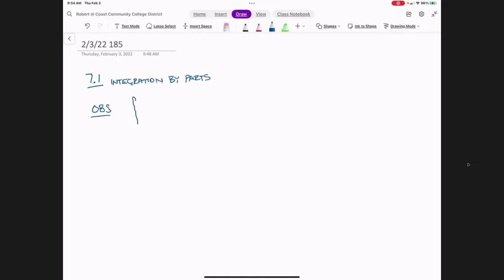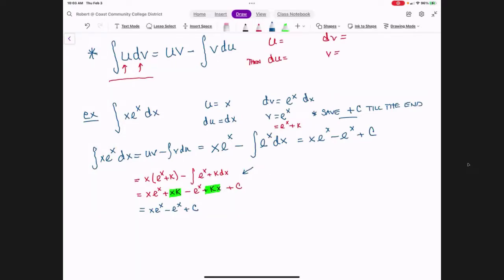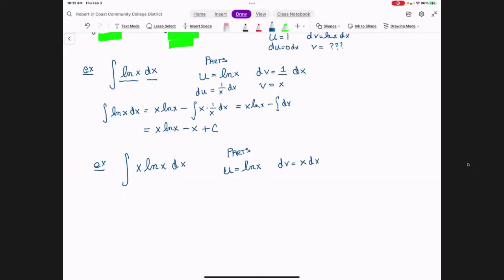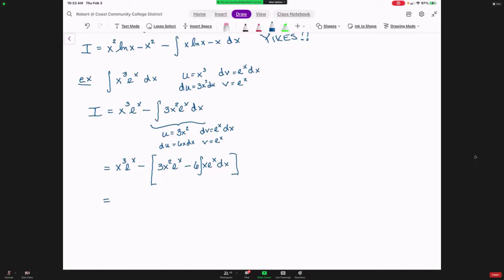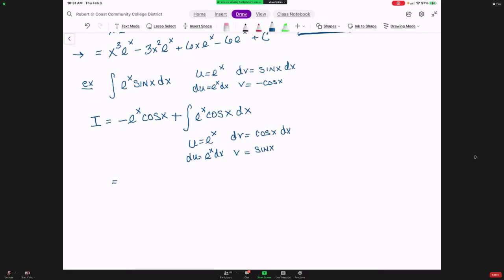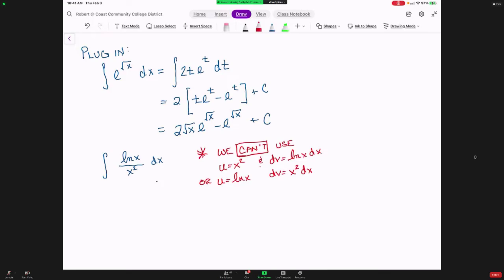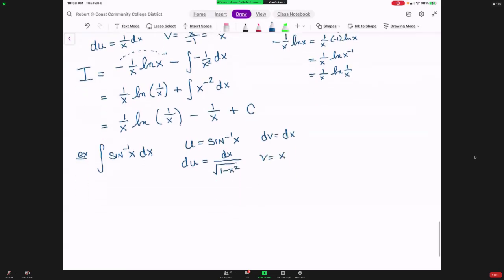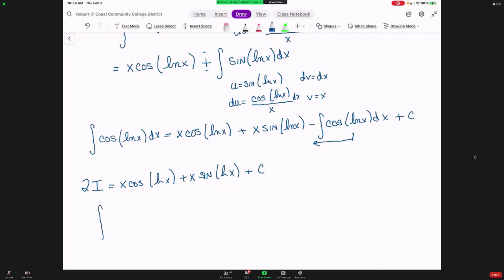OCC Math 185 | Muir | Spring 2022: 2/3/22 (1/2)